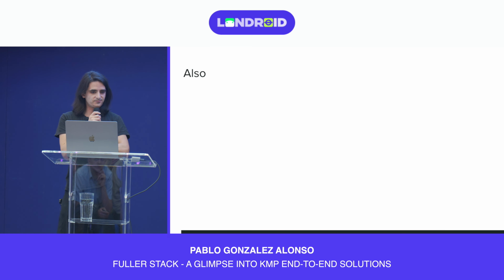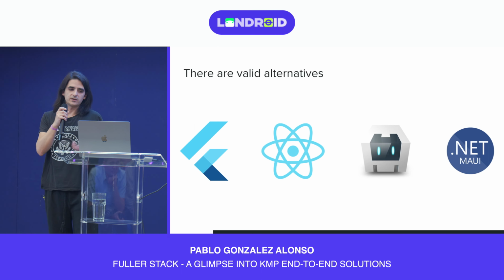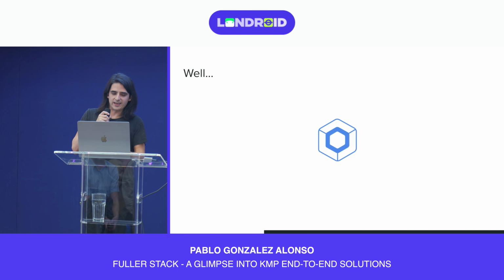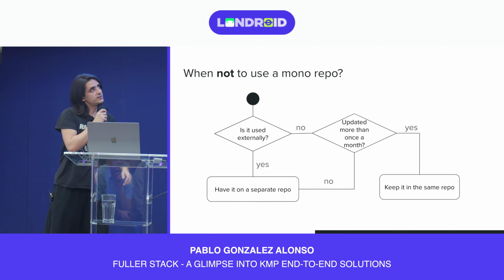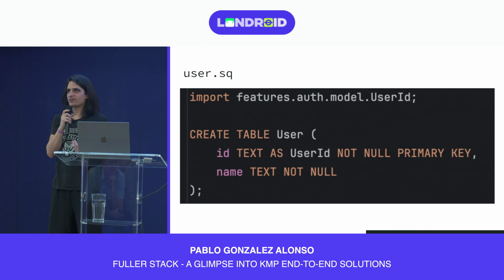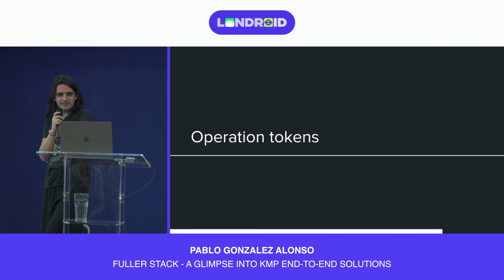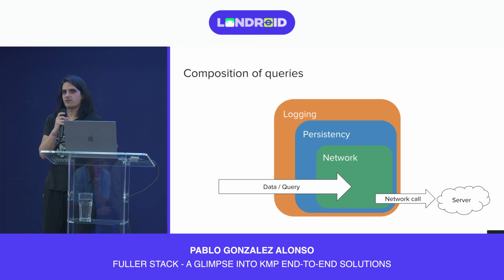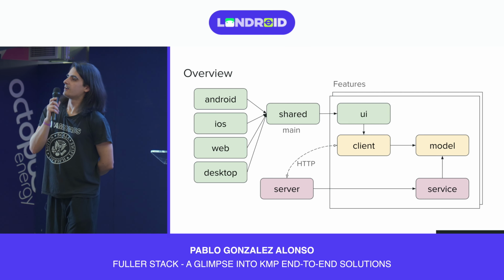Fuller Stack - A glimpse into how KMP will shape the future of cross platform end-to-end solutions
Who are Octopus Energy/ Kraken Technologies?

Kraken Technologies - part of the Octopus Energy group - is building the operating system to power the transition to clean energy. We help world-leading businesses across the industry do everything from managing and optimizing energy resources, to delivering excellent customer experiences at a lower cost.

Who are Novoda ?

A Digital Product Agency, that exists to create digital good. We're an enthusiastic team of Mobile Product Engineers from all walks of life, who help Engineering Leaders (and their teams!) build great mobile software. And when called upon we help them to scale, modernise and improve their practices as we go too.